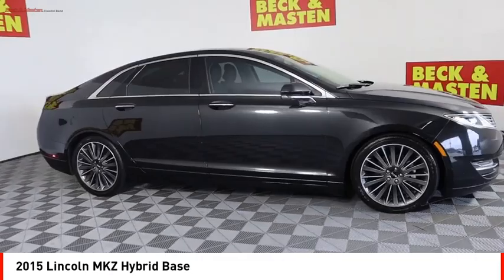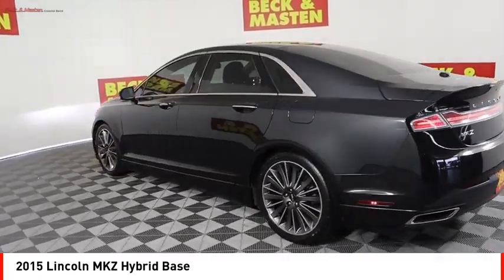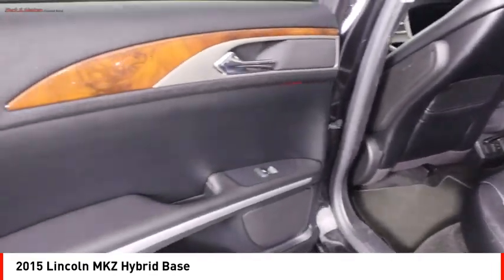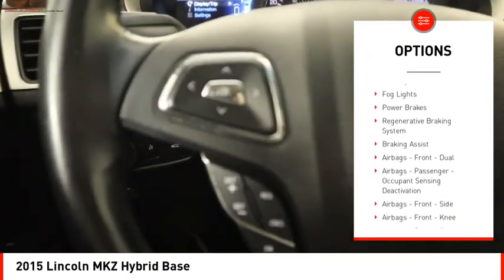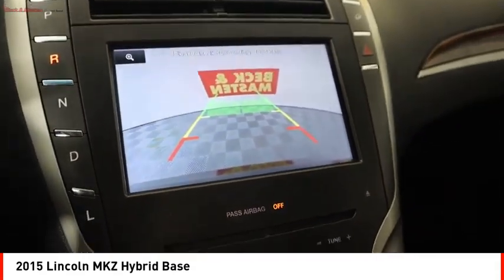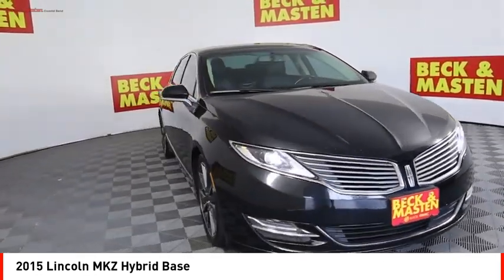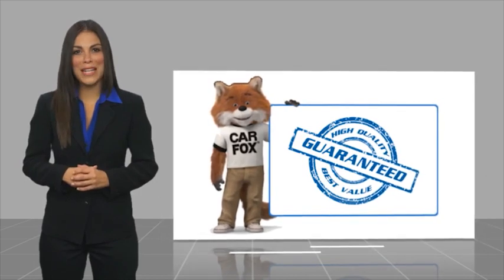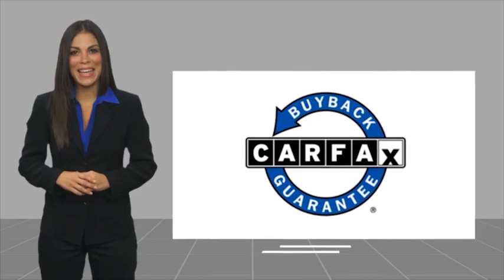2015 Lincoln MKZ Hybrid Houston TX FR625963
2015 Lincoln MKZ Hybrid Base

This vehicle is a 2015 Lincoln MKZ Hybrid Base with a FWD 2.0 liter engine and sequential multiport fuel injection. It has a tuxedo black metallic exterior and an ebony interior. This car has driven 92,588 miles. With an impressive crash test rating of 5 out of 5 stars, it provides drivers with the assurance that their safety is guaranteed when they drive this automobile. Additionally, this vehicle offers great fuel economy in the city at 41 mpg and on the highway at 39 mpg, making it an efficient choice for those who drive frequently or need to save money on gas costs. Furthermore, this vehicle also includes many modern features such as touch screen display, Bluetooth audio connection, hill start assist, Bluetooth phone connectivity, and leather upholstery seats - all of which make driving in style both comfortable and safe!